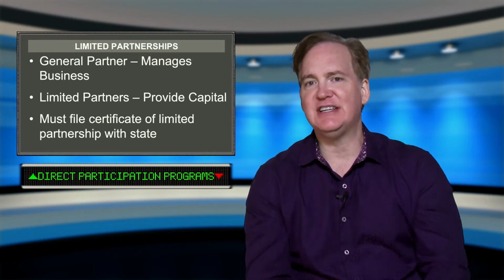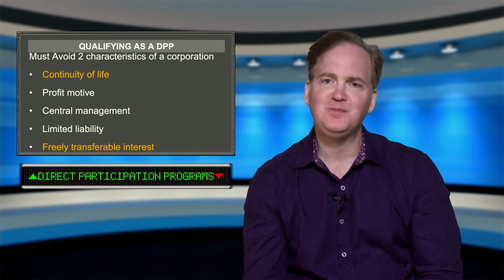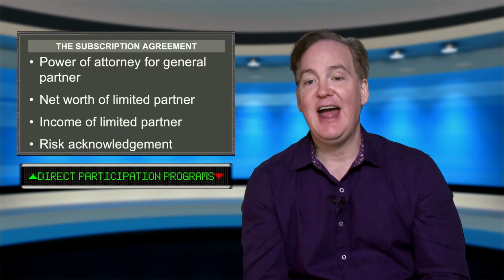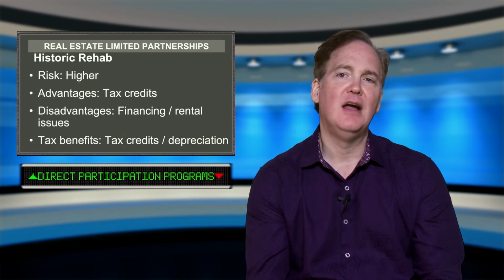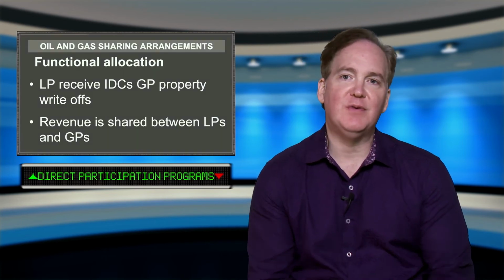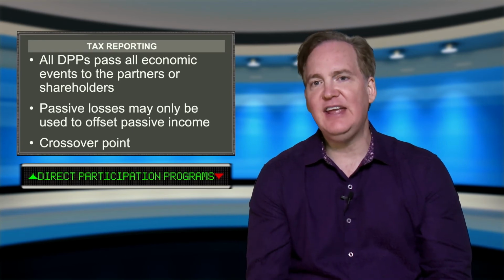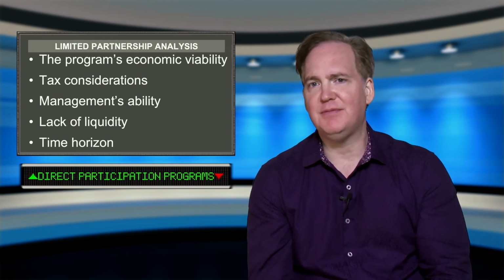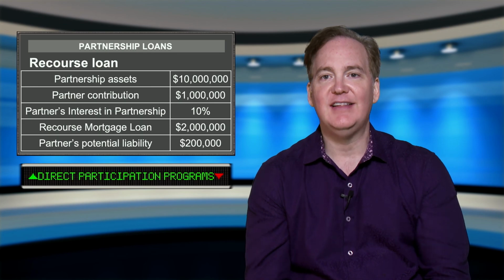Series 22 Exam Prep Course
Take a free review of our Series 22 exam prep course. This course has been developed to ensure you pass your Series 22 exam. This is just a small portion of our 9 hour training class. for more training tools or call